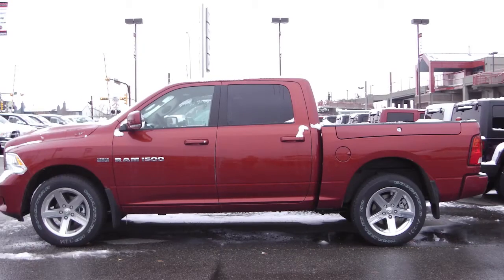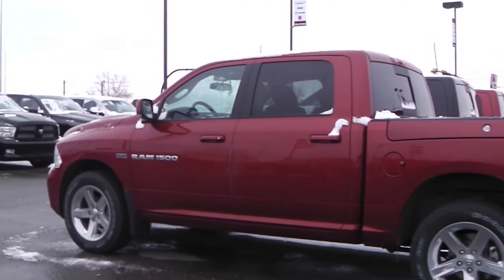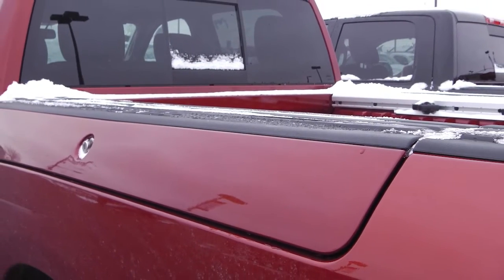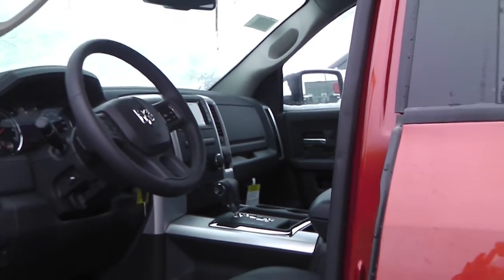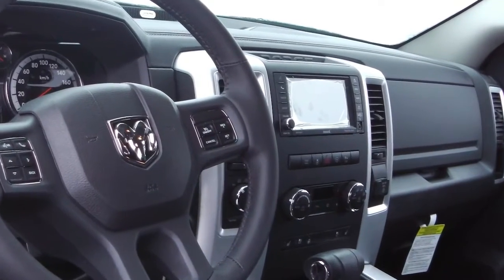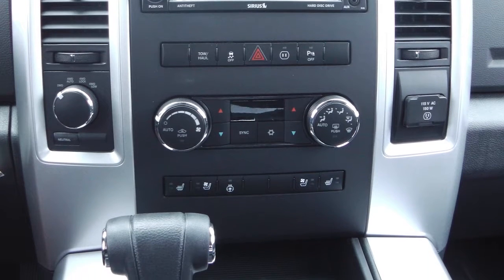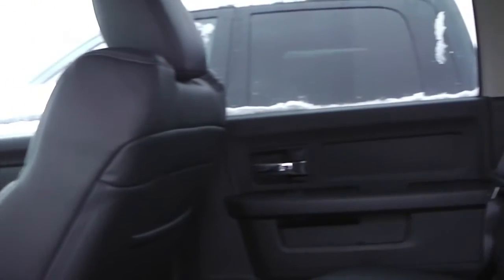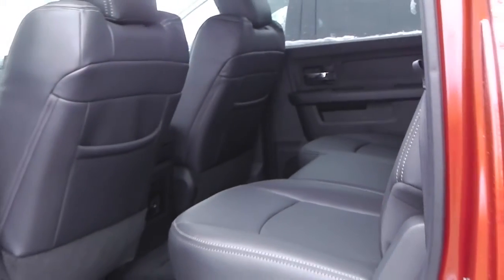2012 Ram 1500 Sport for John - Eastside Dodge - Calgary, Alberta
815 36 Street North East,
Calgary, AB T2A 4W3